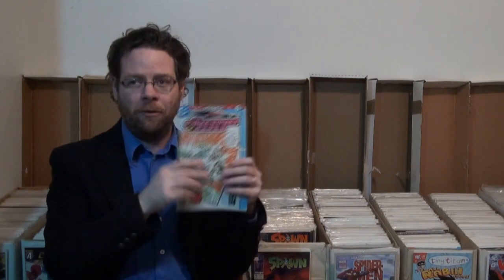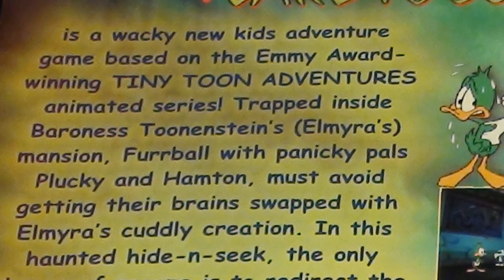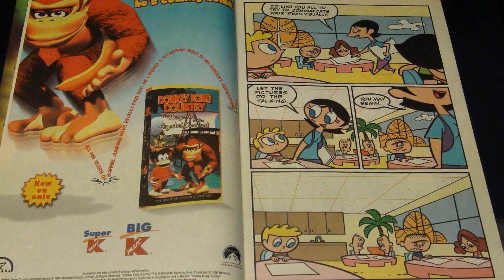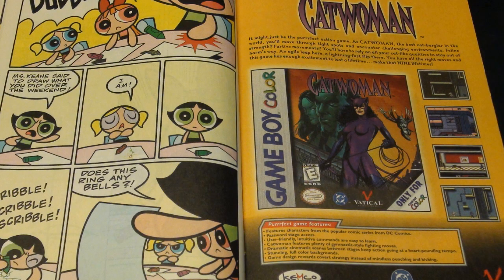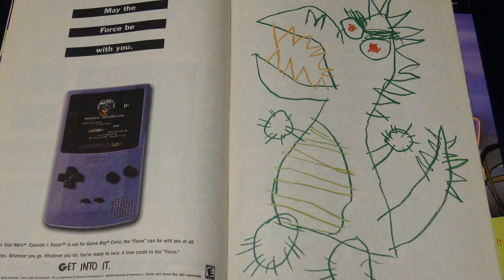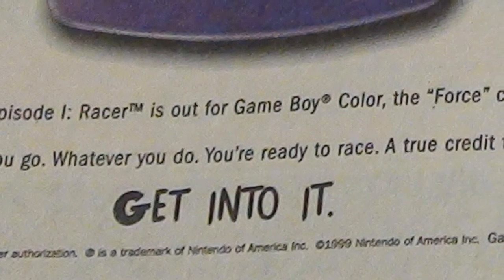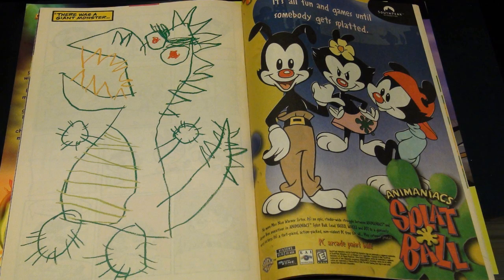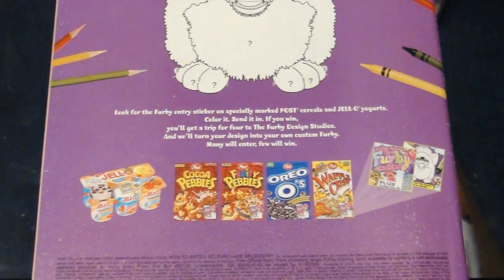Commercials in Comics #1 (2000)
Captain Logan reacts to print ads in comics! Today, a plethora of ads for video games Cap has never heard of based on popular properties, a two-page pin-up sized ad for Disney's Tarzan on PS2, and a Catwoman game on Game Boy Color. Who knew?

The ads in this episode come from Powerpuff Girls #5 published by DC.